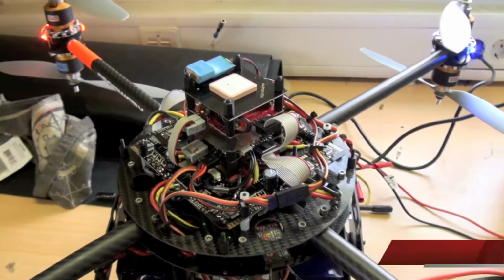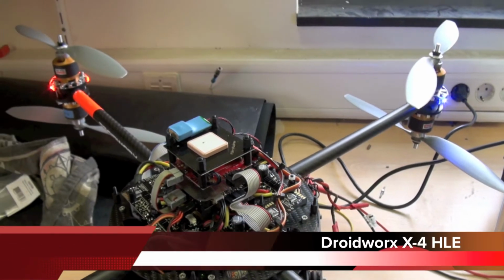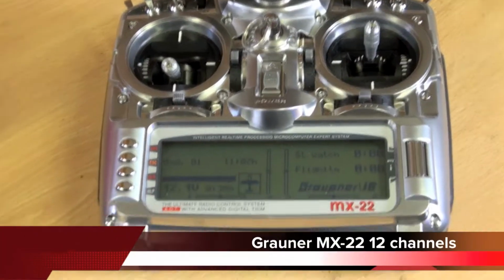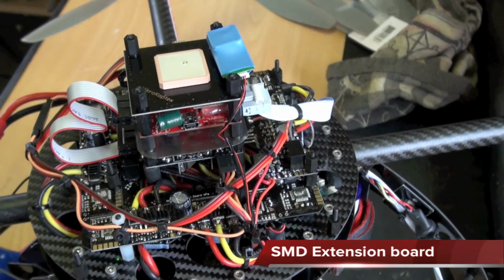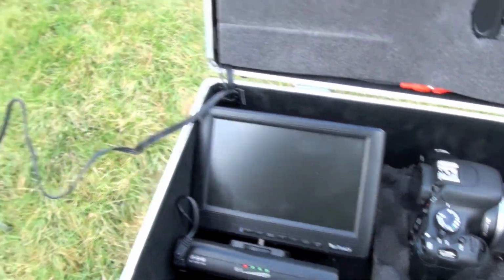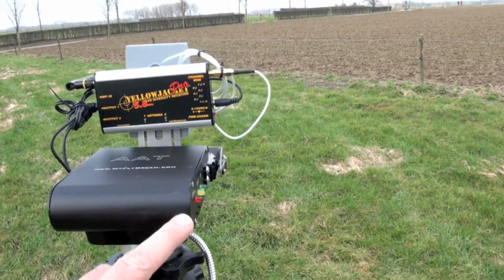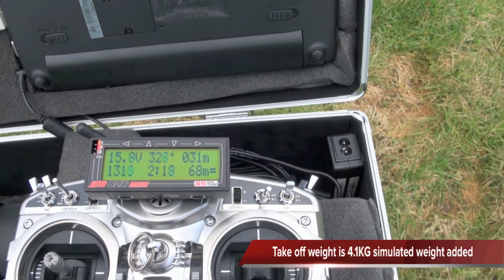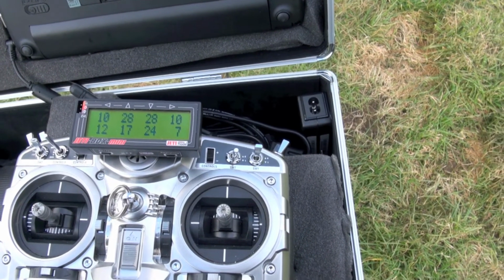droidworx hle x4